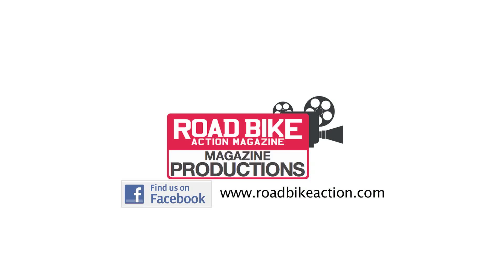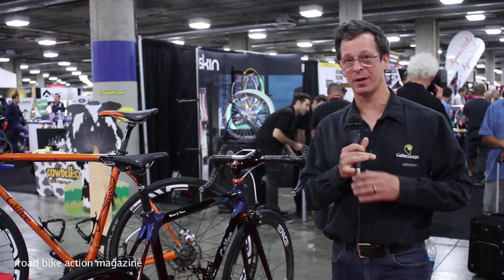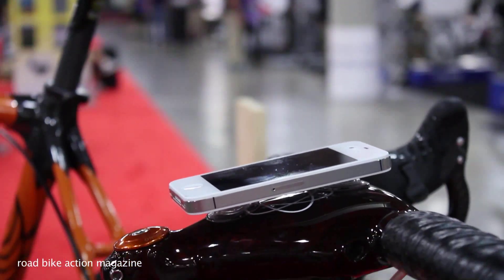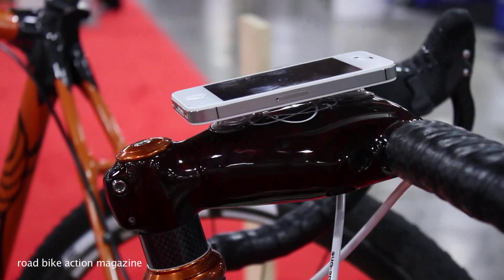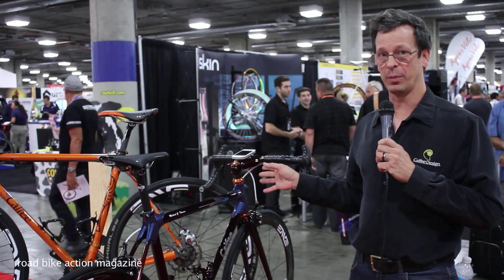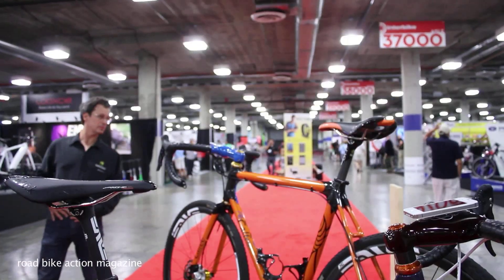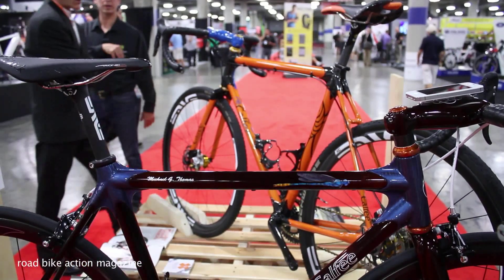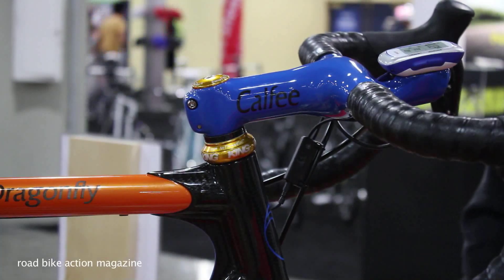2012 Interbike_Calfee Road Bike Designs-Road Bike Action Magazine